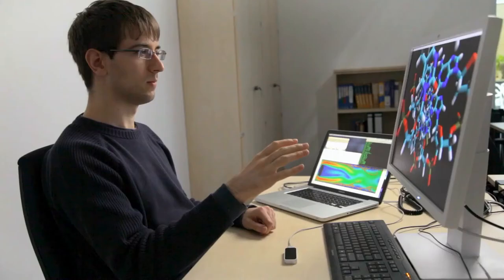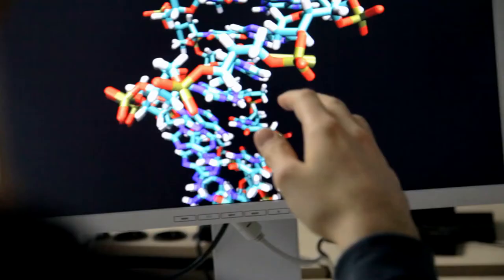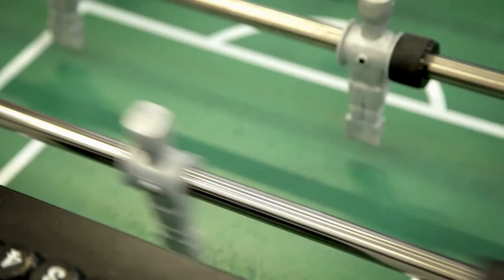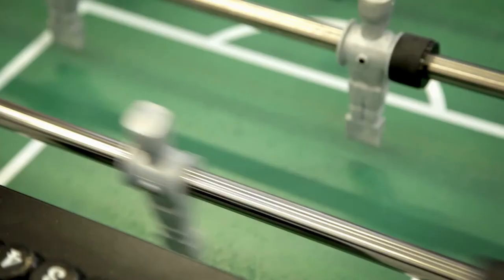Portrait of Christian Holm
Prof. Dr. Christian Holm
Institut für Computerphysik
University of Stuttgart

Produced by aha! film